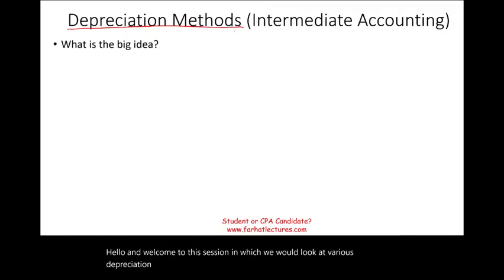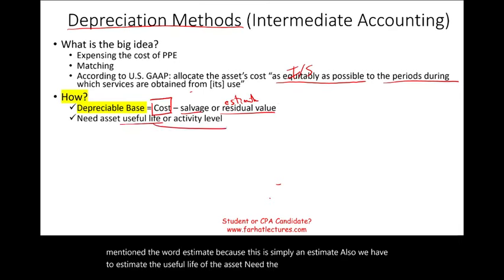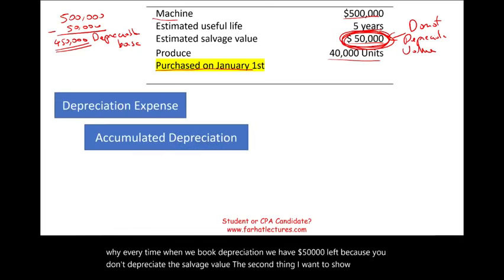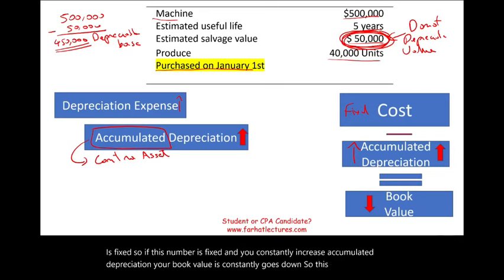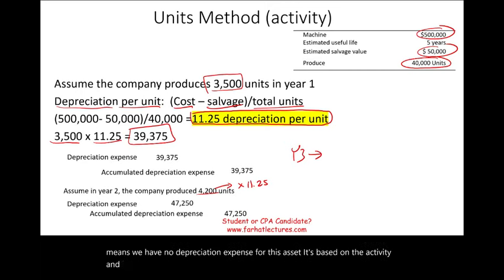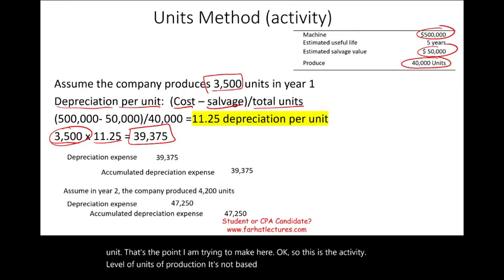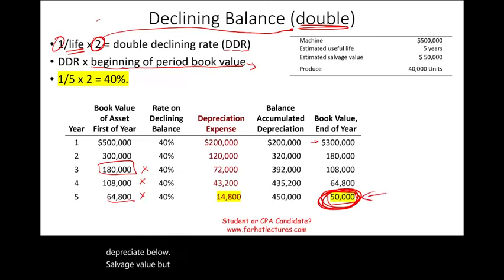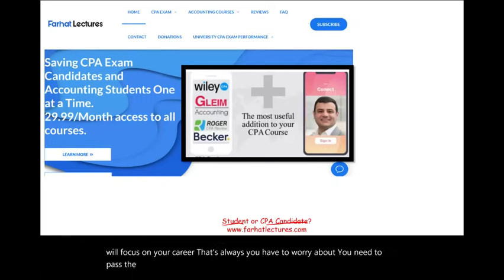Depreciation Methods (Straight Line, Double Declining Balance, Units of Production)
IN this session, I discuss depreciation methods such as straight line, double declining, units of production and suns of years digit